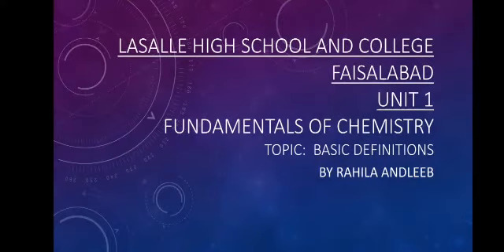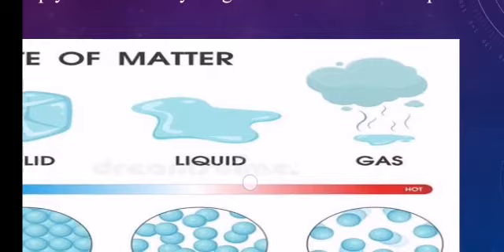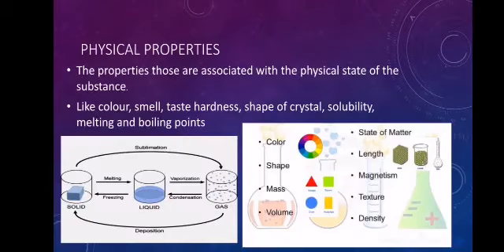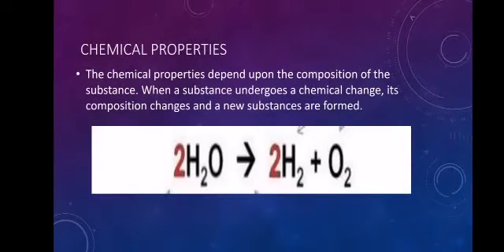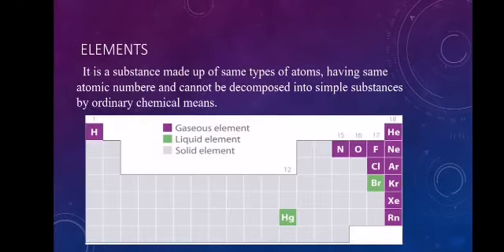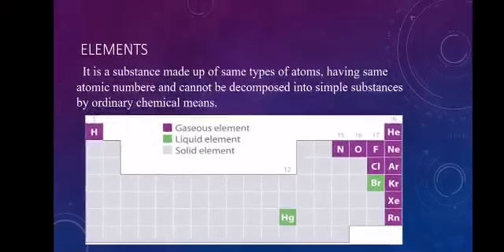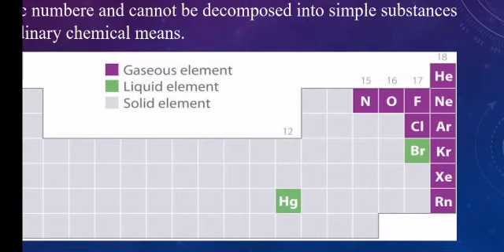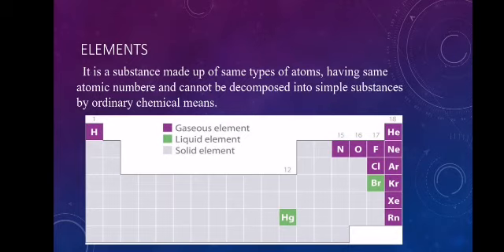basic definitions chapter#1, 9th class chemistry